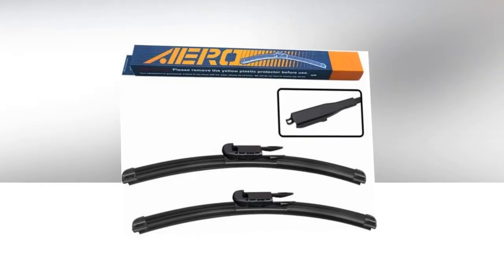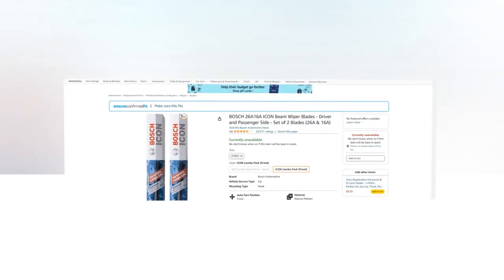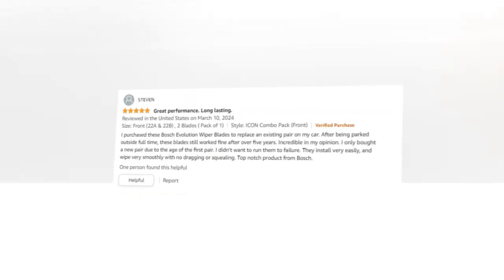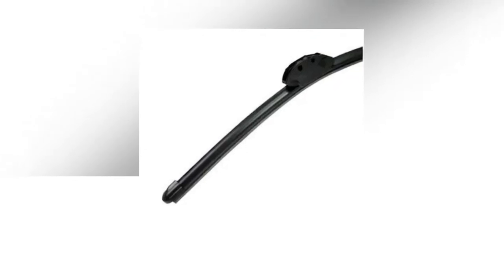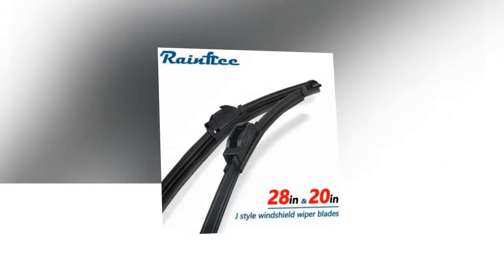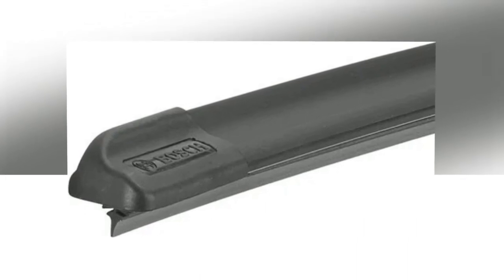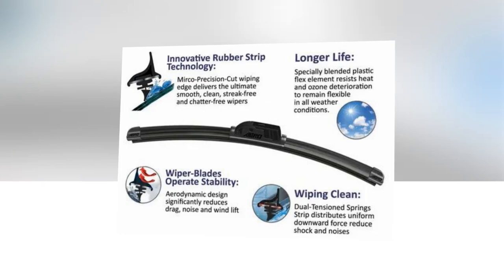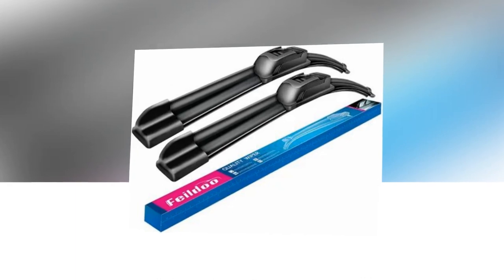Top Best Beam Wiper Blades On Amazon 🔥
📌Product Link📌
✅ Premium ✅ : Beam Wiper Blades